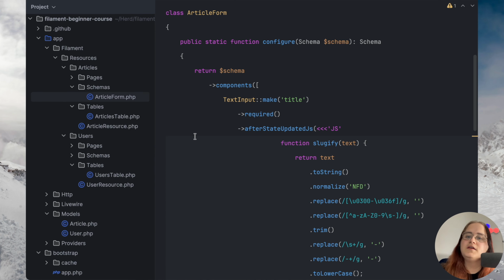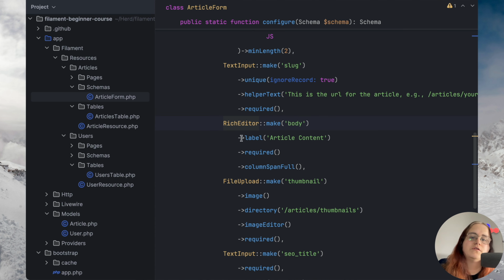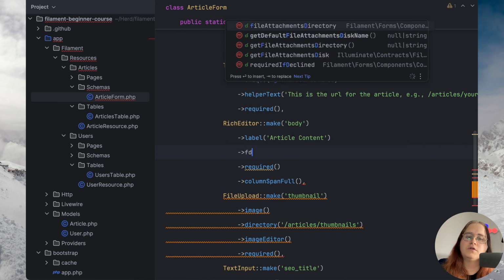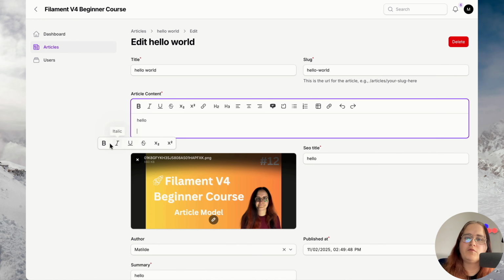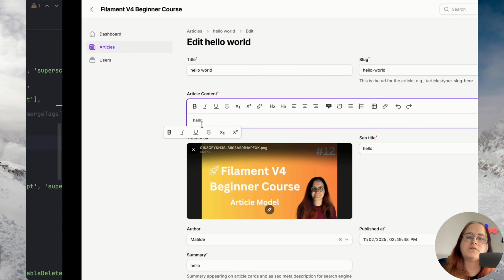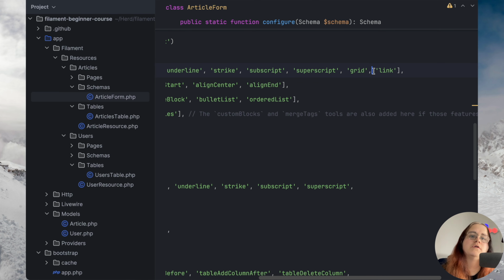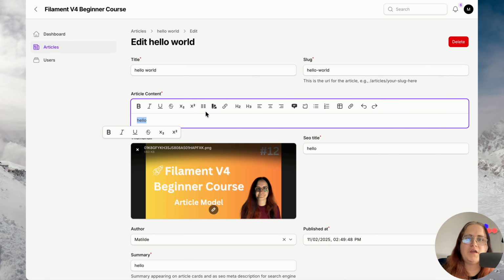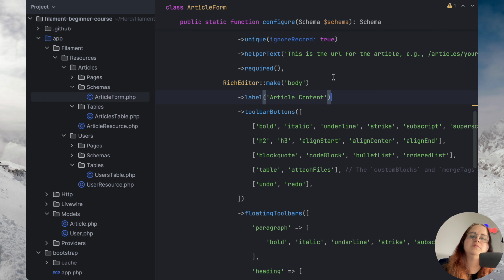Filament V4 Beginner to Intermediate Course | Episode 15 | Rich Editor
Over the next couple of videos we will be setting up a more complex rich editor.

Level up your FilamentPHP skills with a practical, project-driven journey from absolute basics to confident, intermediate-level mastery in Filament v4. We’ll begin by demystifying core concepts—what Resources are, how Tables and Forms fit together, and the moving parts that make Filament’s admin experience so fast to build and pleasant to use. From there, you’ll progressively apply these foundations to real features: building polished CRUDs, crafting rich forms with repeaters, builders, file uploads, and validation, and shaping data views with powerful tables, sorting, and pagination. You’ll learn to add meaningful filters and column actions, wire up bulk actions that respect authorization, and introduce dashboards with Widgets and stats that surface the metrics your app actually needs.